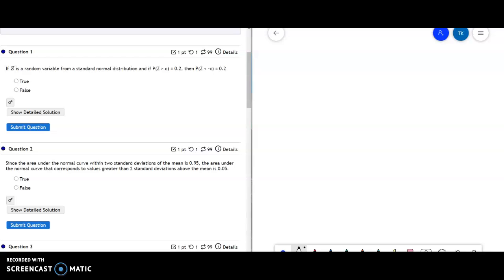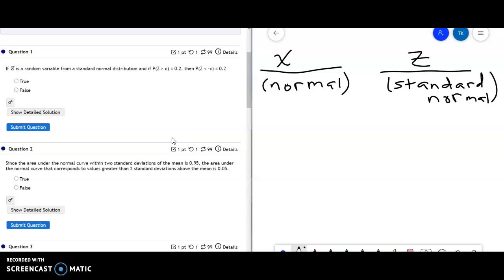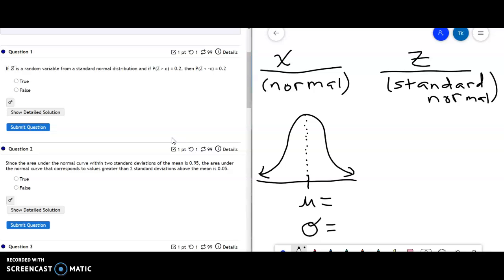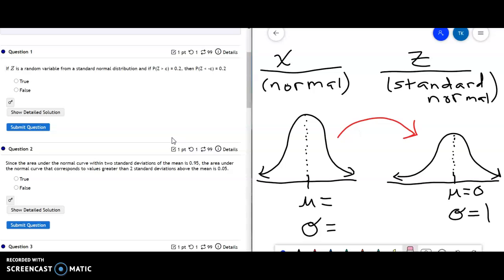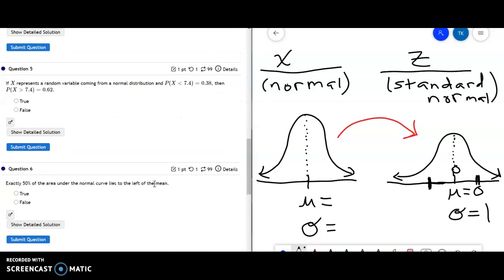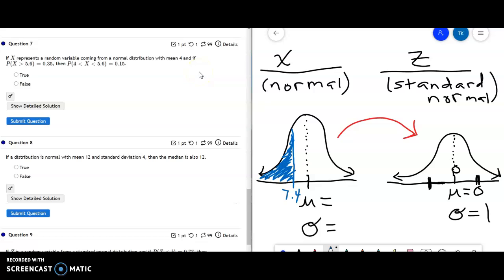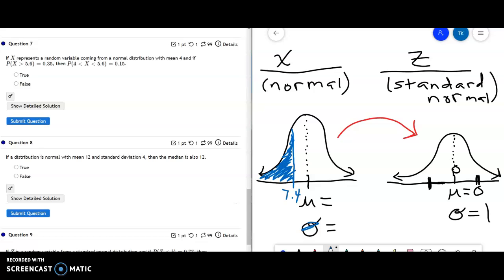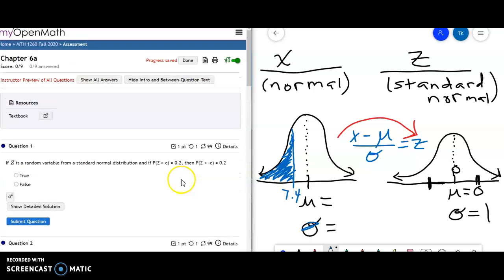Explanation of Variables in 6a